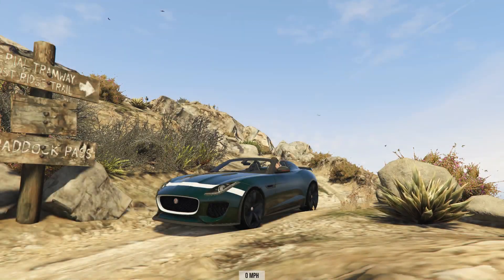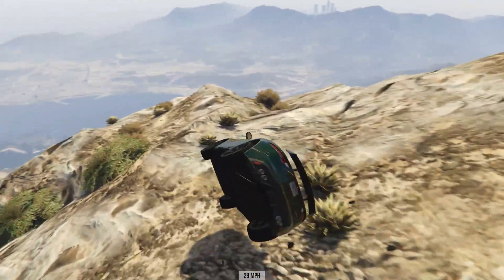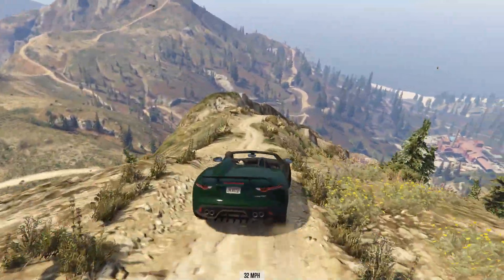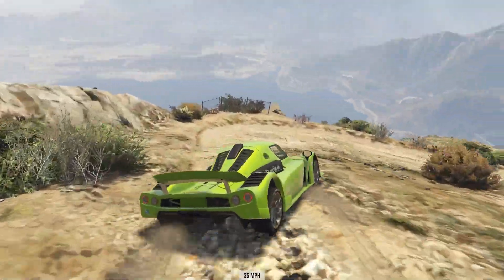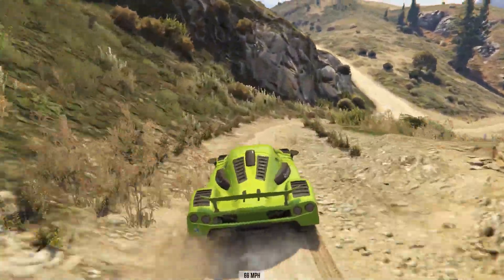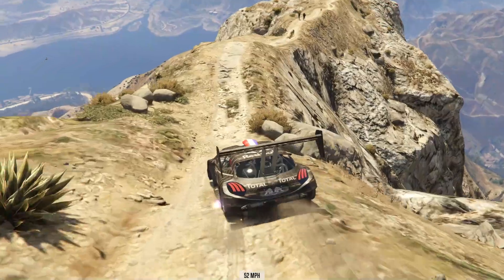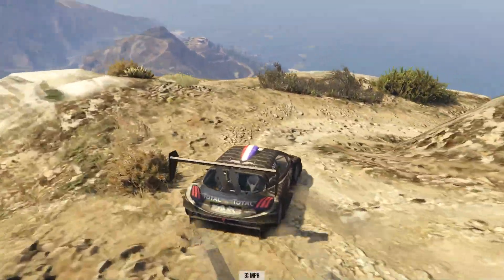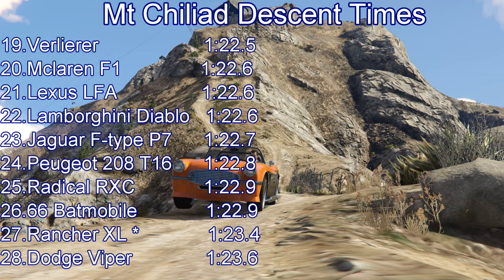FailRace Gta 5 Downhill Chaos EP 48 Jaguar F-type + Radical RXC + 208 T16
The utterly ridiculous peugeot 208 T16 takes on the mt Chiliad descent, but its not alone being a crazy fast car here with both the radical RXC and Jaguar F-type Project 7.

Mods used